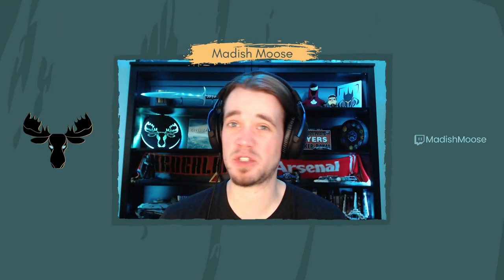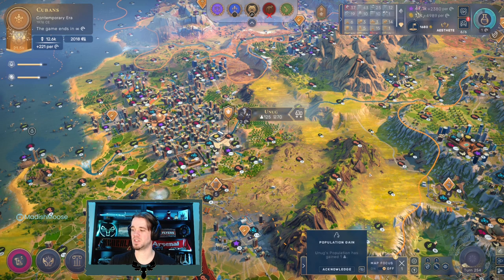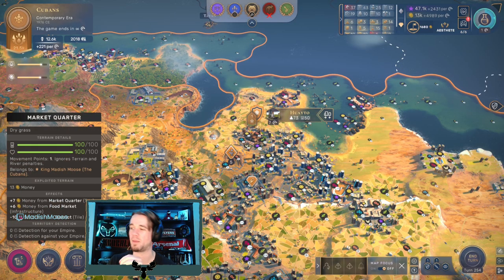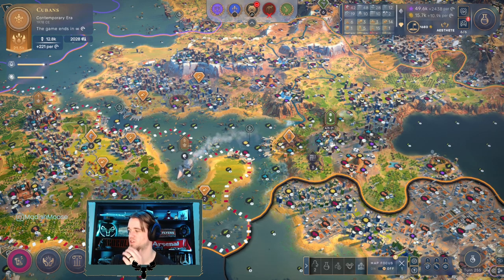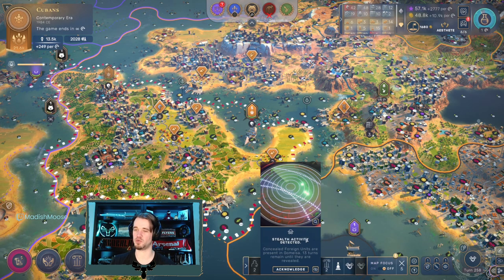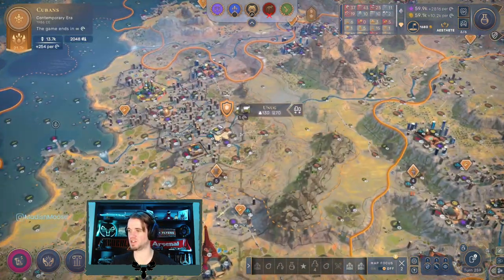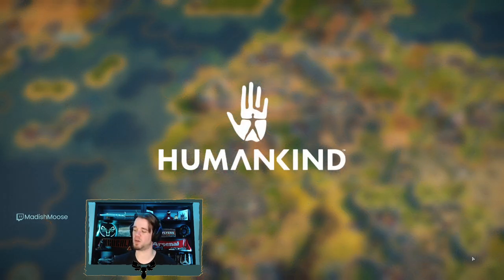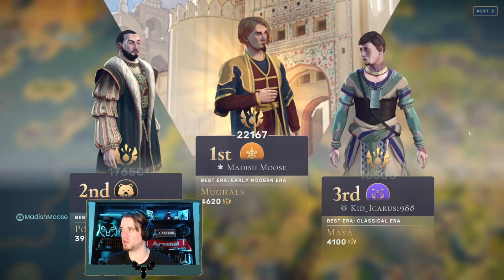Let's Play: HUMANKIND - Top Difficulty | Part 30 - End Game, Series Finale, & Game Recap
In the thirtieth episode of our Let's Play: HUMANKIND - Top Difficulty series, we hit endgame and our series concludes! I discuss late game fame, and we review our statistics over the course of the game. Enjoy the thirtieth and final installment of our Let's Play: Humankind - Top Difficulty series!